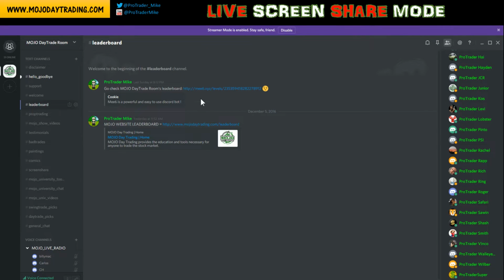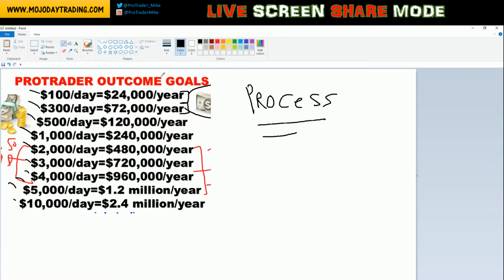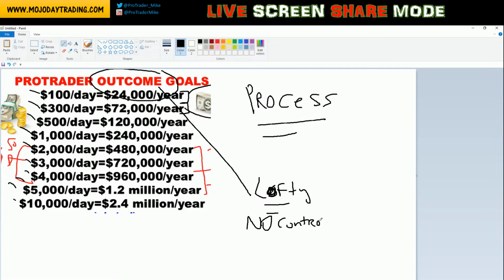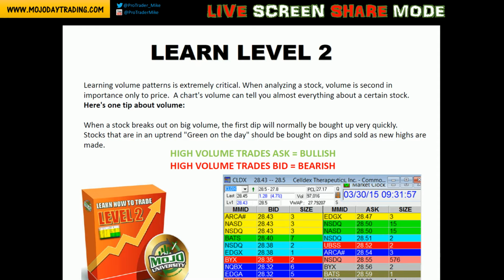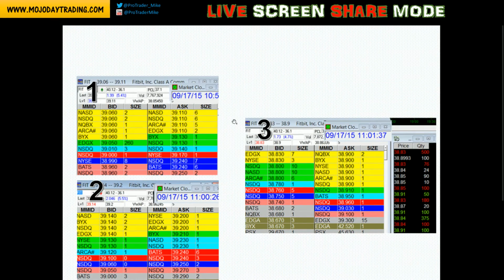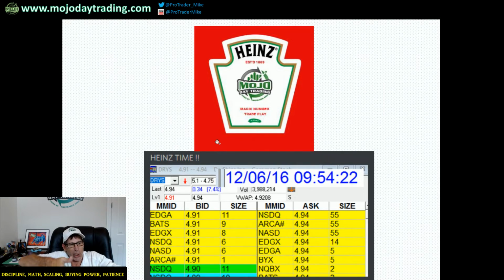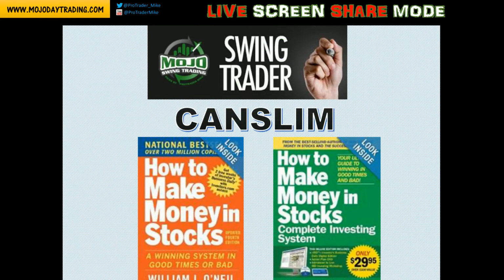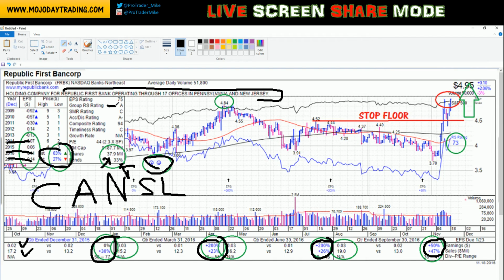MOJO WEBINAR | Learn How To Trade For A Living